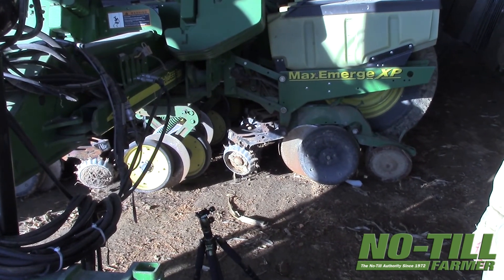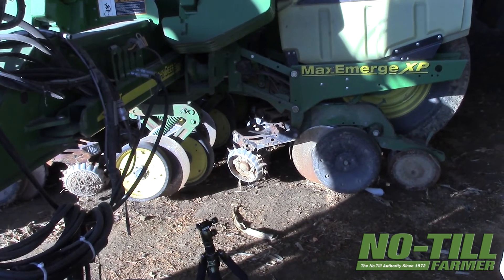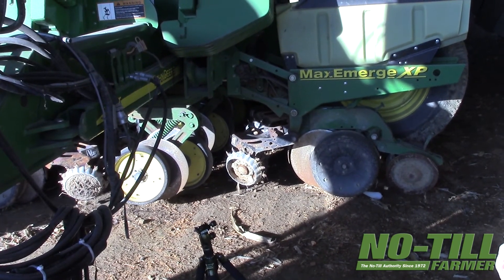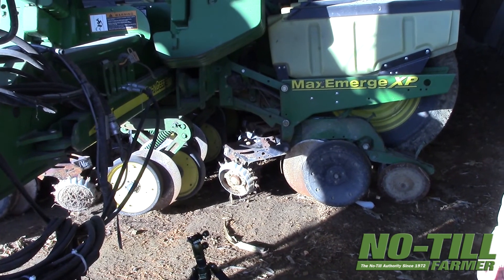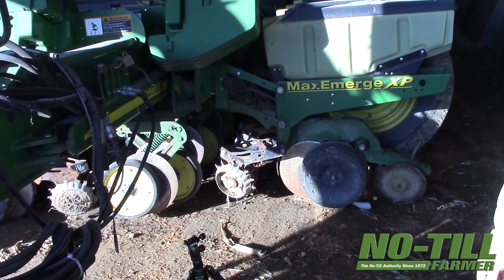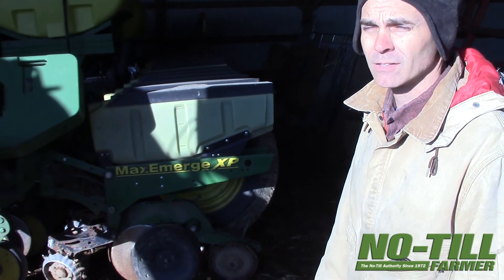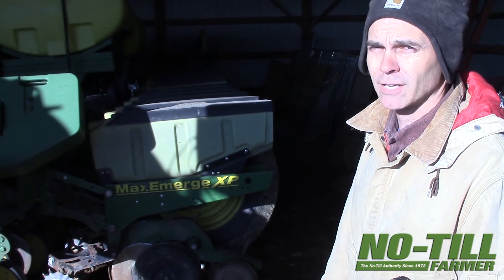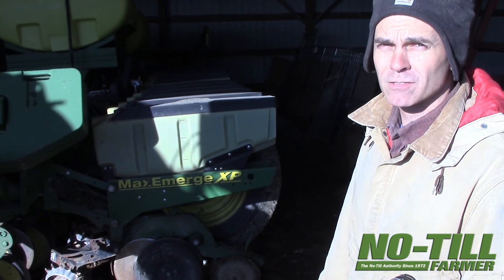Setup for John Deere MaxEmerge No Till Planter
Circleville, Ohio, no-tiller Ryan Wilson discusses the setup for the family's John Deere MaxEmerge no-till corn planter, which includes cast iron closing wheels, Martin row cleaners and Precision Planting's 20/20 AirForce system. They apply about 30 pounds per acre of nitrogen at planting to ensure corn seedlings have enough N after following the cereal rye cover crop.